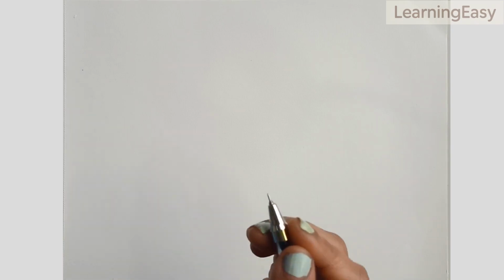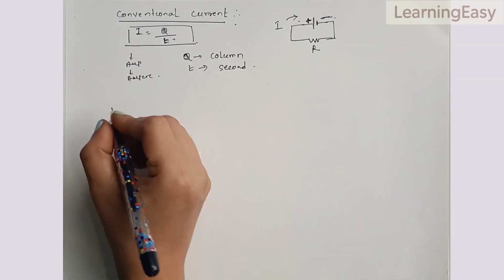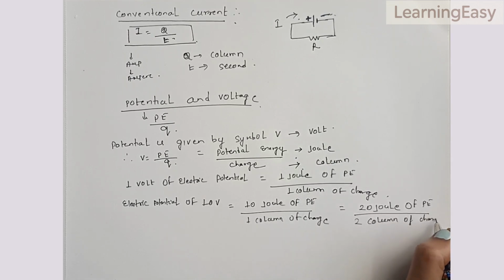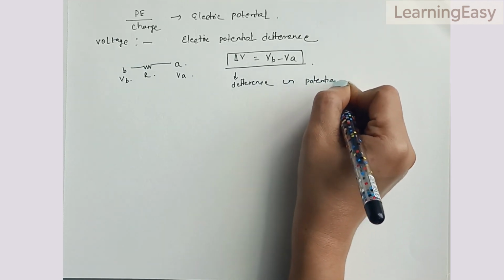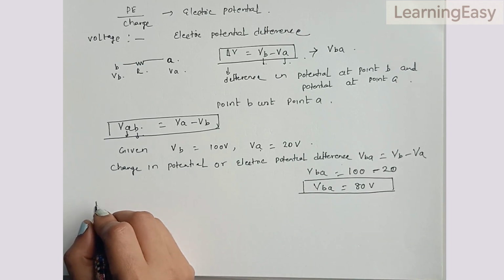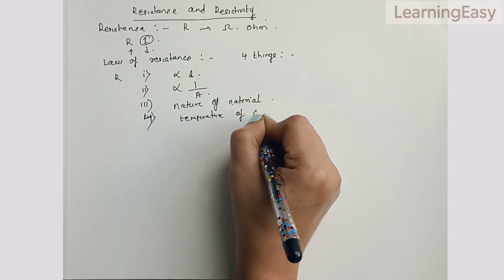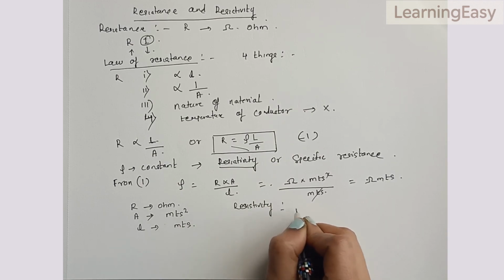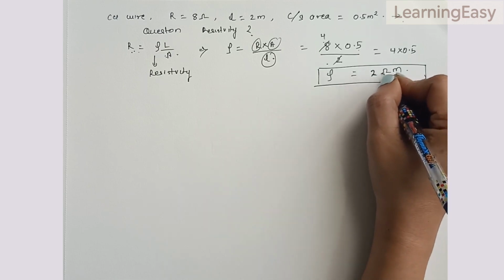Basic Electrical Easy Notes #1 | Current, Voltage, Resistance & Resistivity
Welcome to LearningEasy - where electrical engineering concepts are made simple and clear!

In this video, we cover the fundamentals of Basic Electrical Engineering, which includes below topics:

Conventional Current
Electric Potential & Voltage
Resistance & Resistivity

These are the core concepts you must understand before moving on to advanced electrical topics. Each topic is explained step by step, with easy-to-follow examples and handwritten notes, just like in a real classroom.

🎓 Who this video is for:

Engineering and diploma students learning Basic Electrical

Beginners who want to understand electrical concepts clearly

Anyone revising for exams or interviews